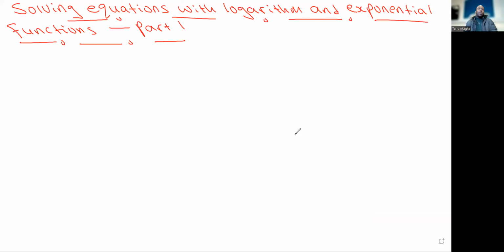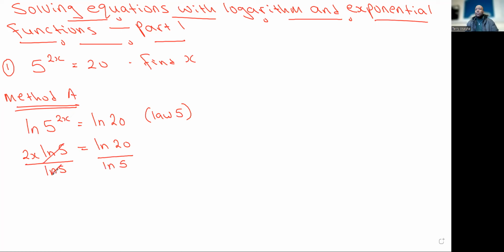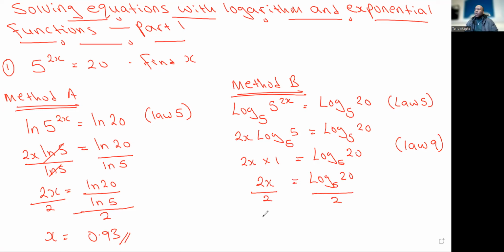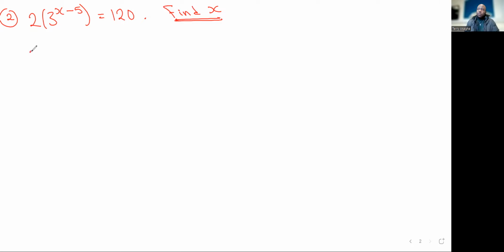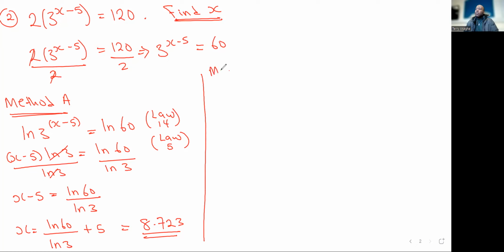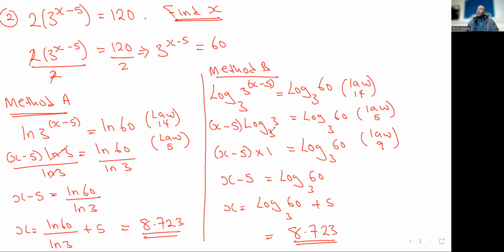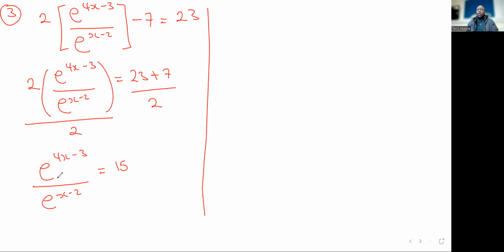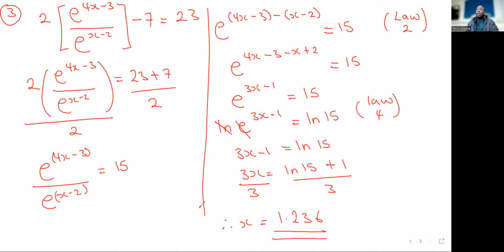29 of 32 - Solving equations with logarithm and exponential functions - Part 1